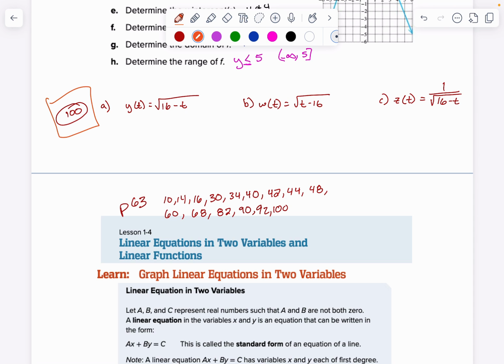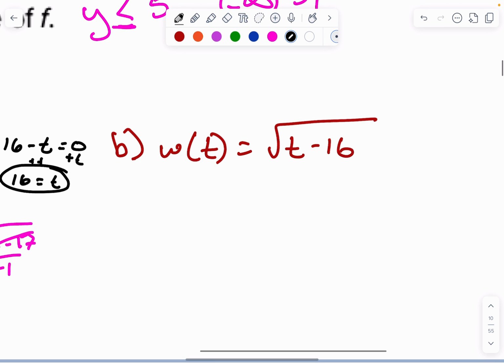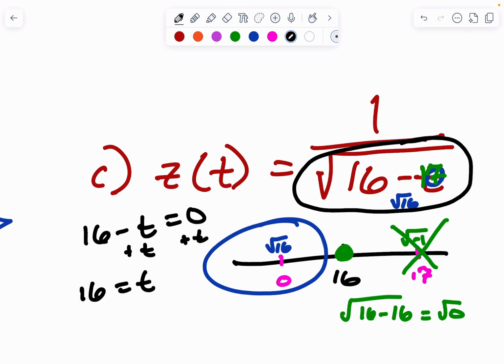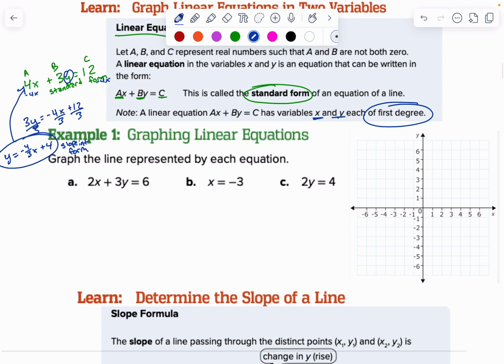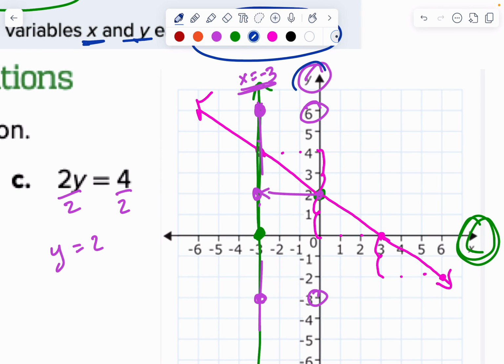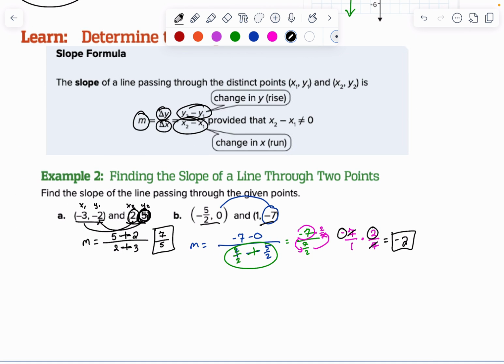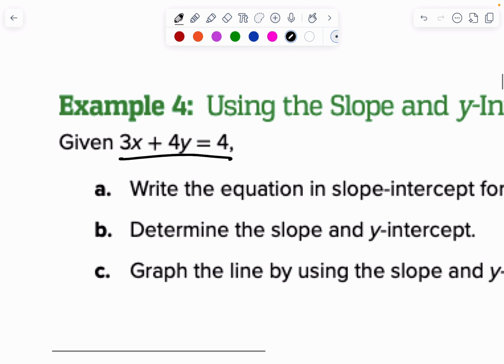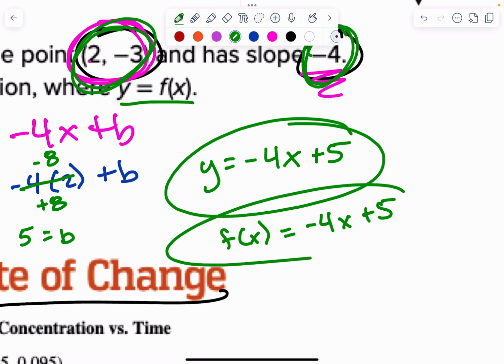Trig 1.4 Part A